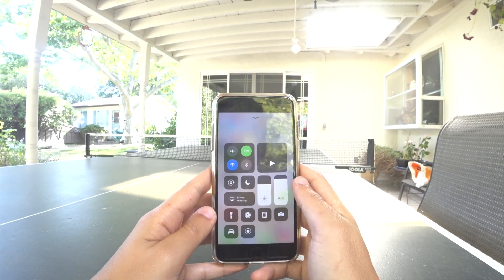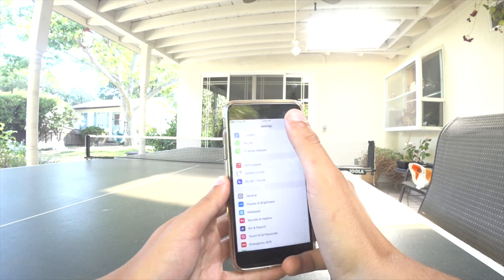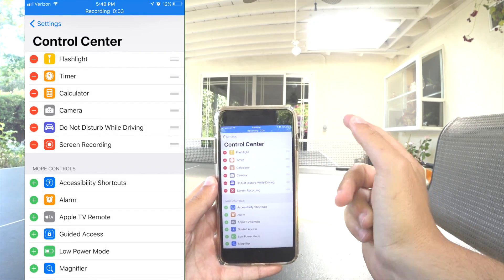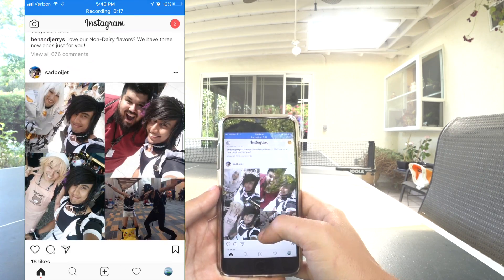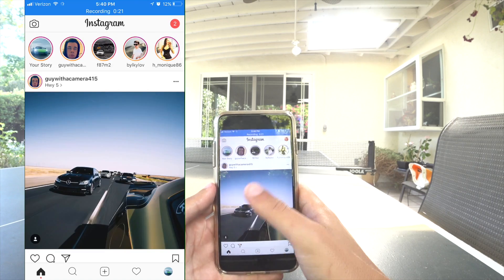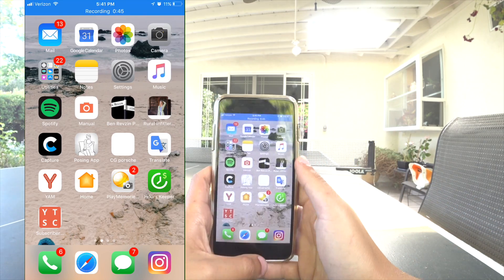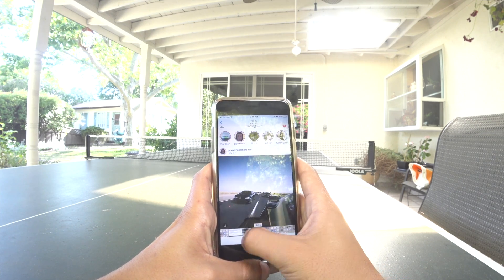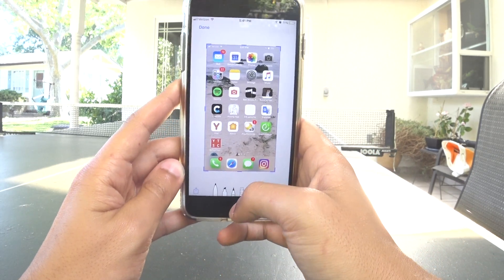iOS 11 - Screenshot Video on iPhone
iOS 11 now has built-in video recording capability which is awesome! It's exactly like a screenshot but video for as long as you want. IT DOES NOT RECORD AUDIO.

Screenshots also get much easier to manage and markup thanks to the new animation and screenshot UI in iOS 11. EDIT: According to this image you can turn on the microphone for screen recordings.